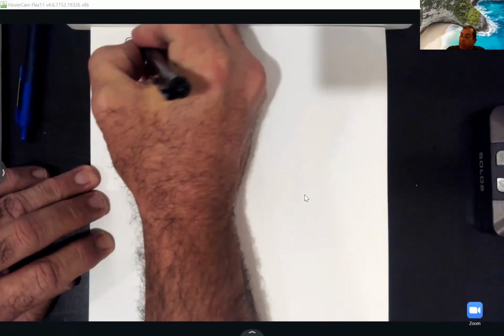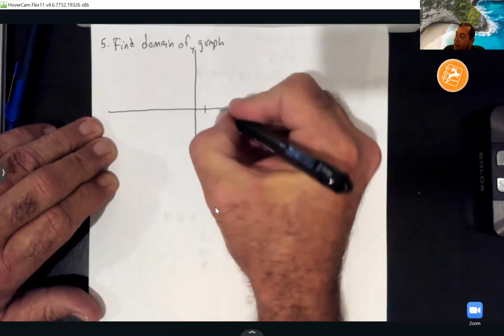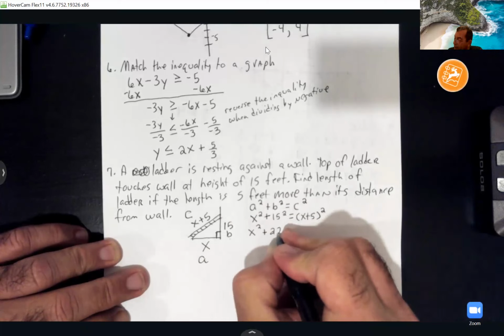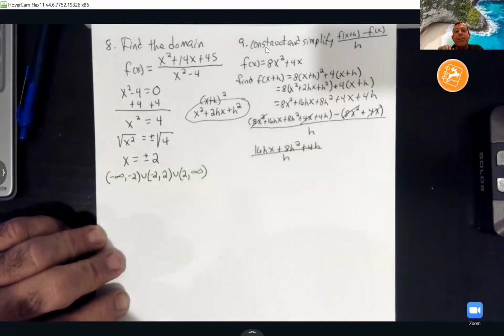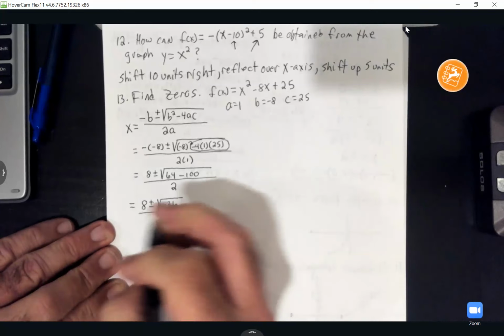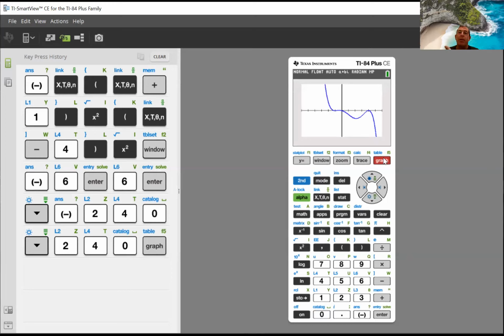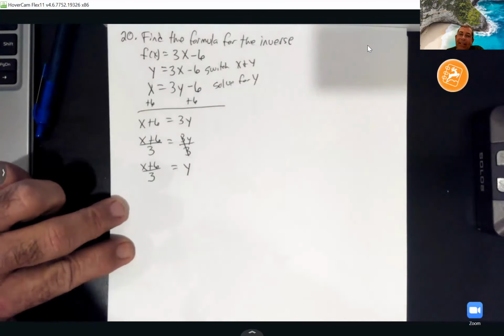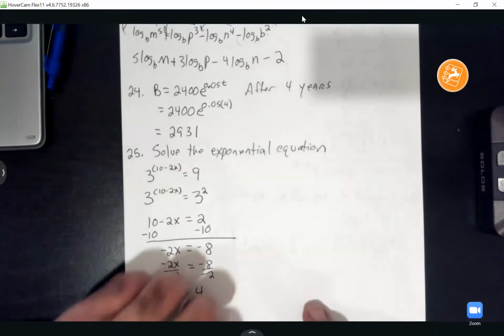college algebra fall 2023 final exam review